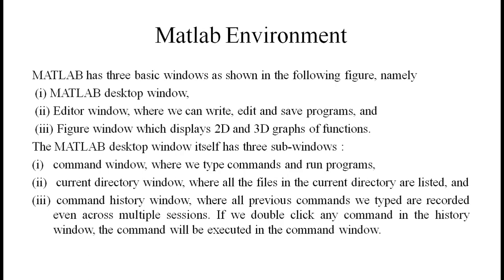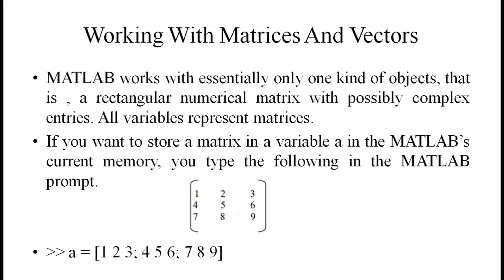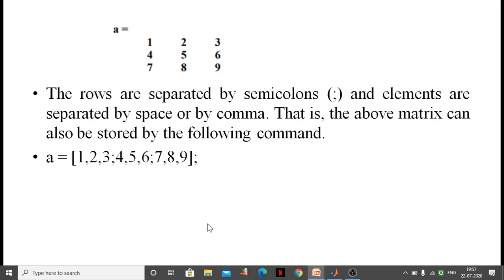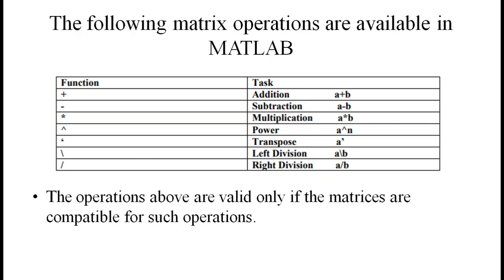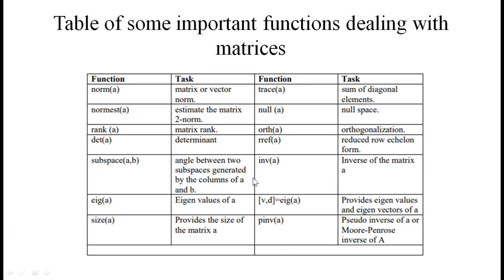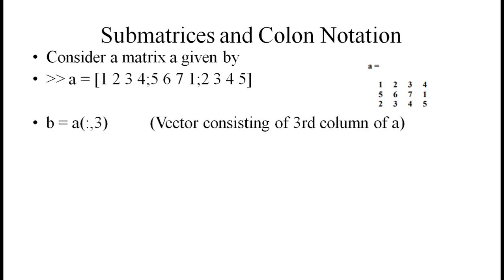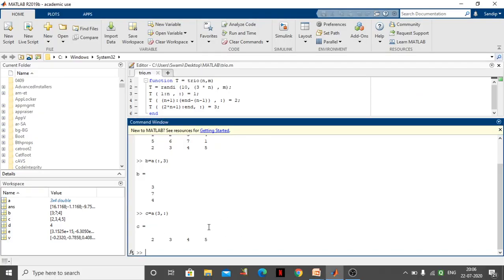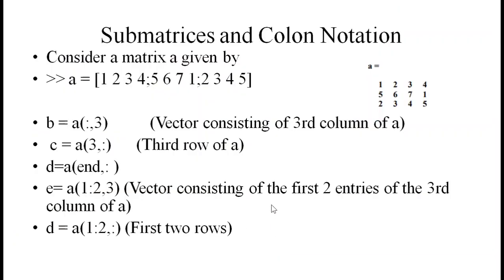Introduction to MATLAB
This video tells about simple matrix operations in MATLAB.